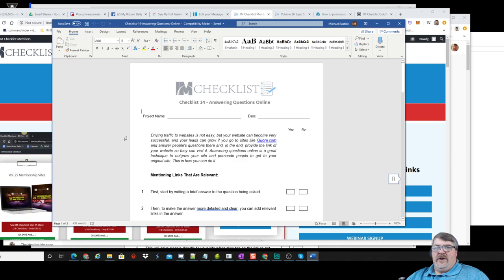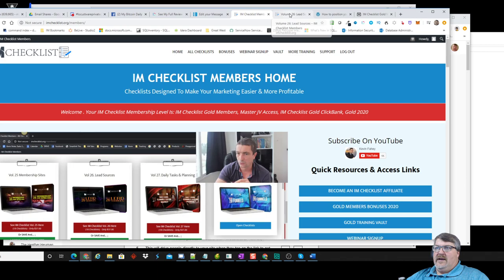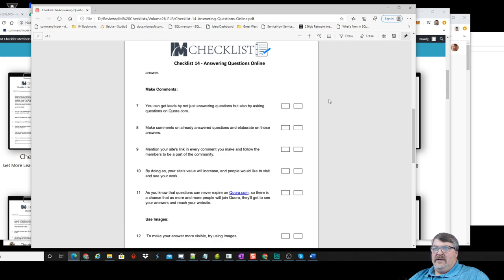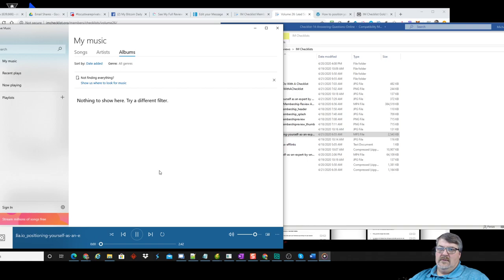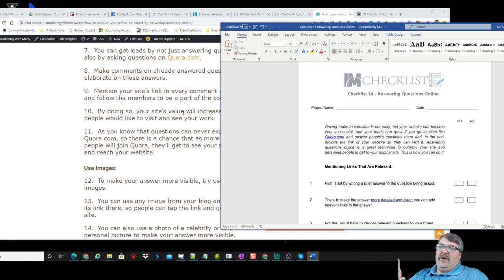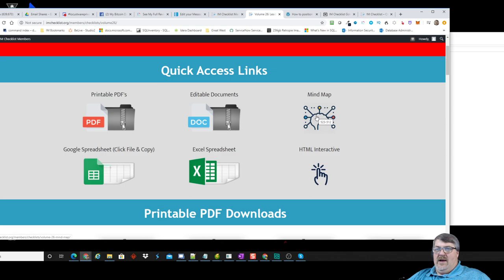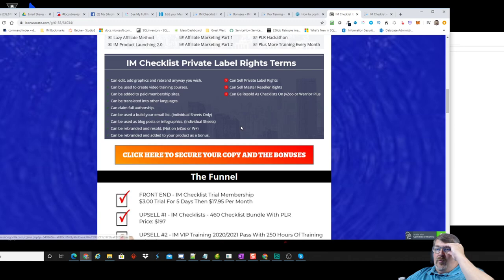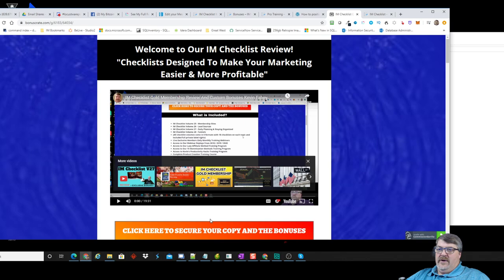5 Things You Can Do With IM Checklists From Kevin Fahey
In this video, I'm going to show you 5 things you can do with IM Checklists
If you want to pick up your own collection of IM Checklists that you can use for yourself go

The possibilities for content marketing with simple checklists is boundless.

In this video, I demonstrate how I made 5 unique pieces of content from a single checklist.

I literally created all of this from just one of them...

*  A video
*  An MP3 Audio
*  An Email
*  A Rebranded PDF
*  A blog post

I hope this was insightful for you.